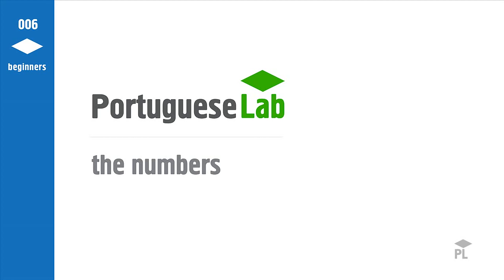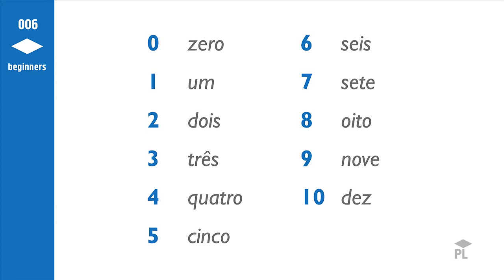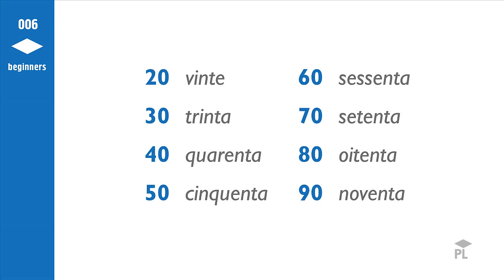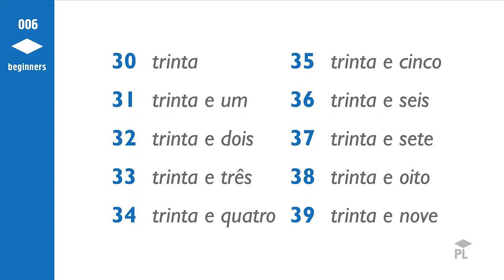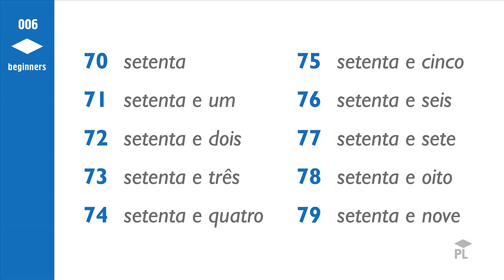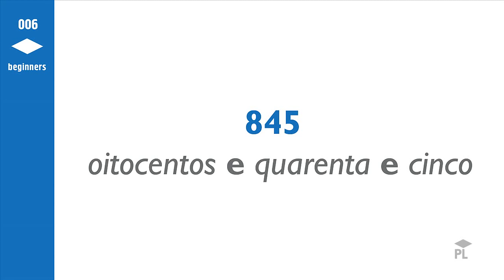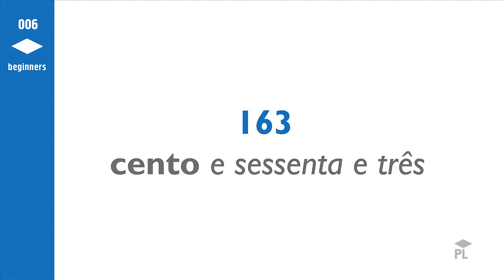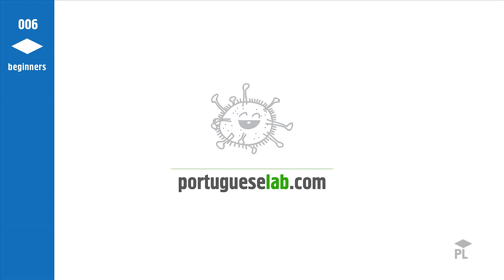Learn European Portuguese (Portugal) - Numbers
🎧 Learn Portuguese online from beginner to upper-intermediate, featuring video lessons, real-world practice, and personalized support